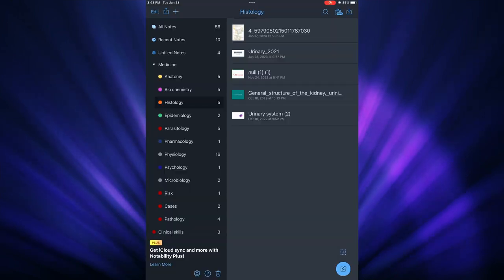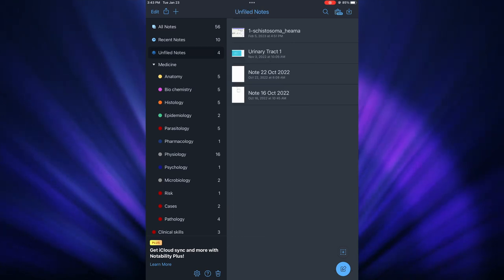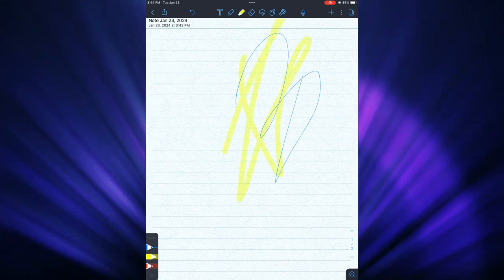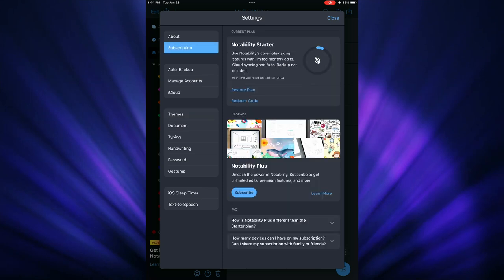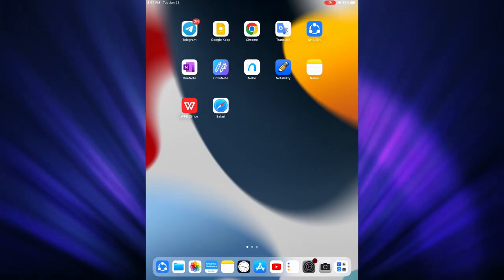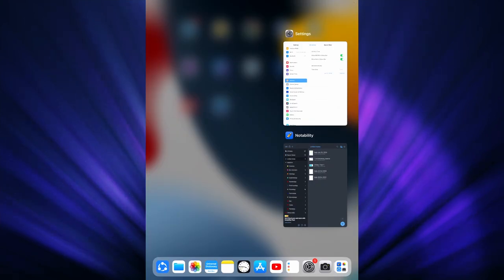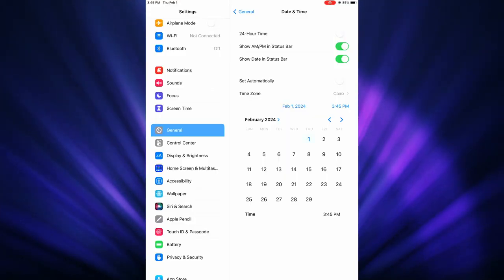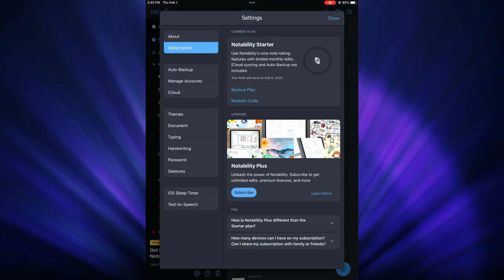HOW TO GET NOTABILITY FOR FREE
IPAD NOTE APP NOTABILITY FREE SUBSCRIBTION